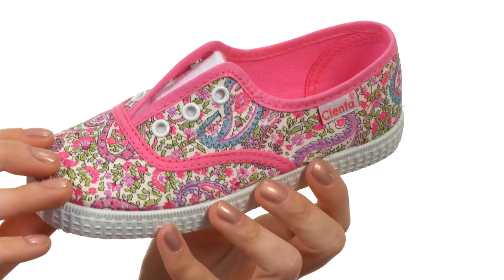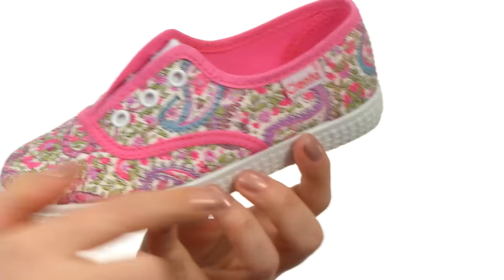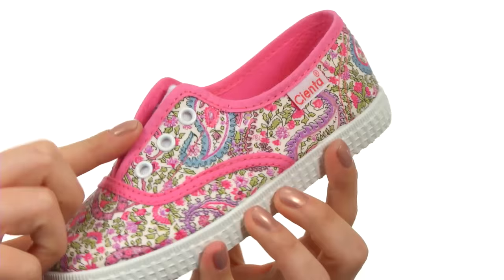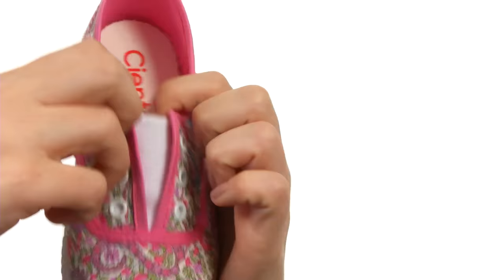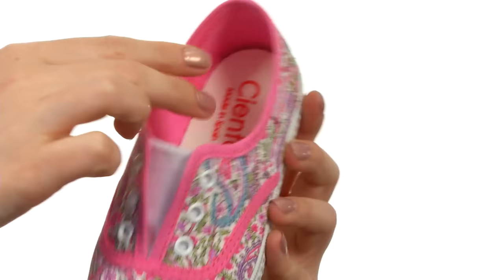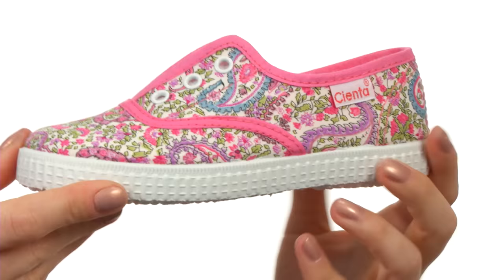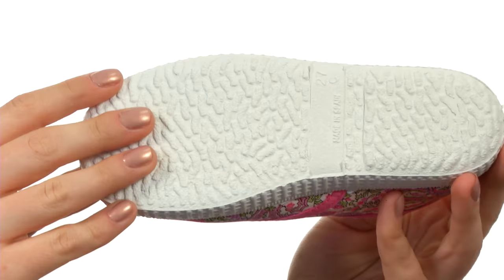Cienta Kids Shoes 55030 (Infant/Toddler/Little Kid/Big Kid) SKU: 8497393